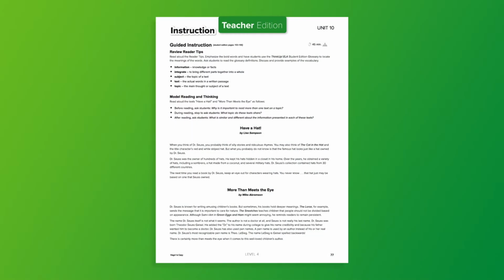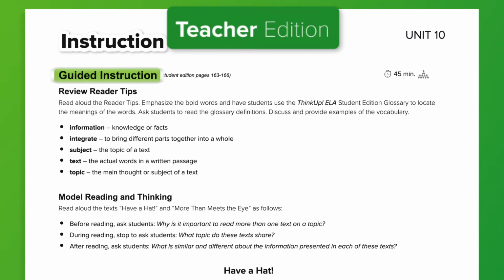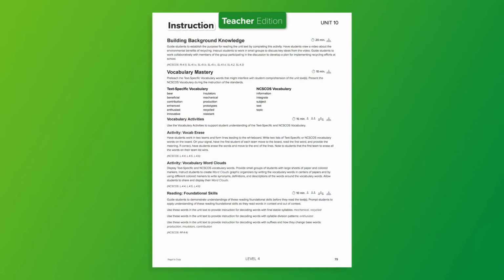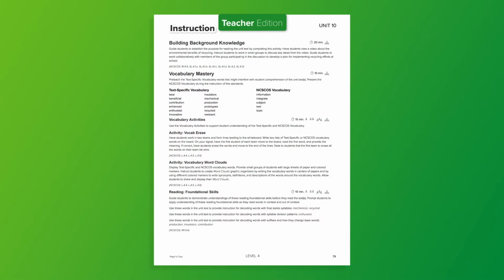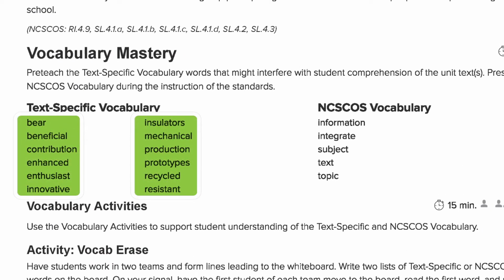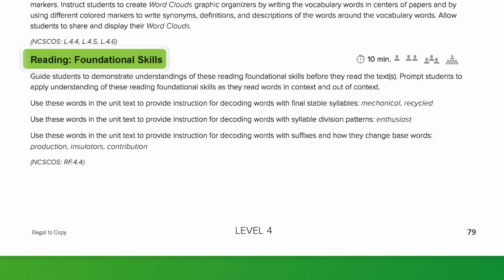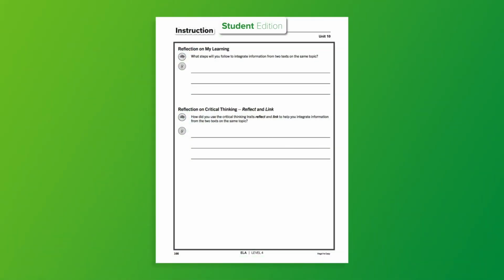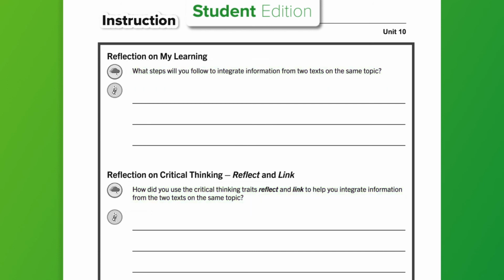ThinkUp! ELA | North Carolina | Instruction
Learn how to use ThinkUp! ELA in your North Carolina classroom. ThinkUp! ELA helps you teach your students critical thinking skills and guide them towards mastery in Mathematics in Grades 1–8. ThinkUp! ELA addresses 100% of the North Carolina Standard Course of Study (NCSCoS).